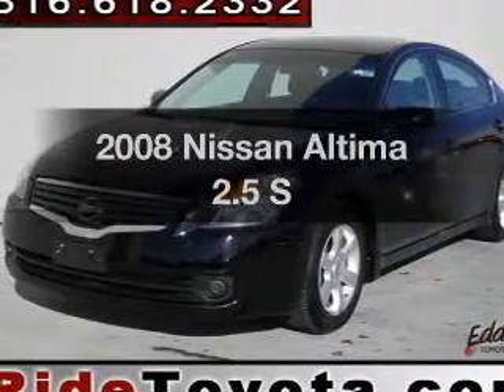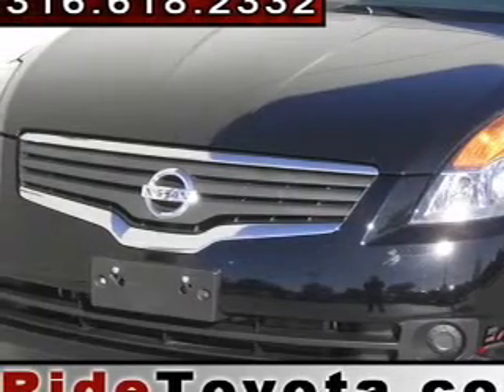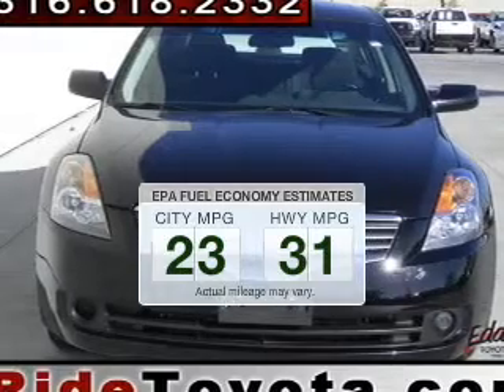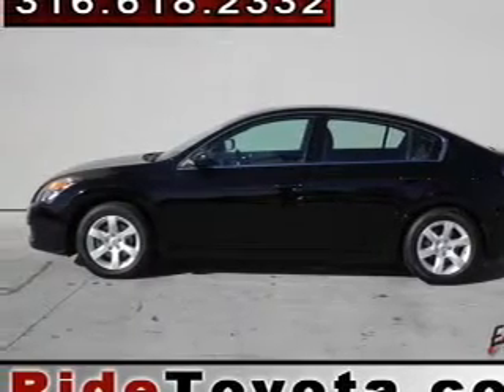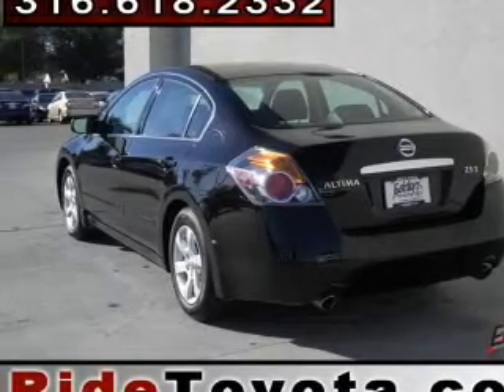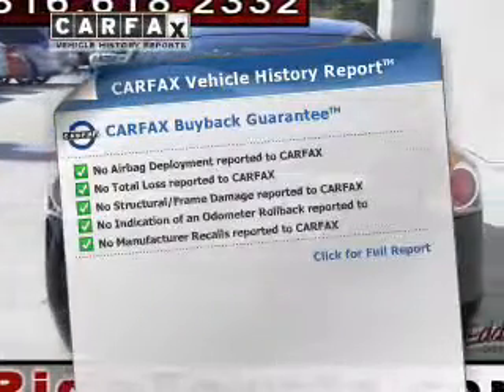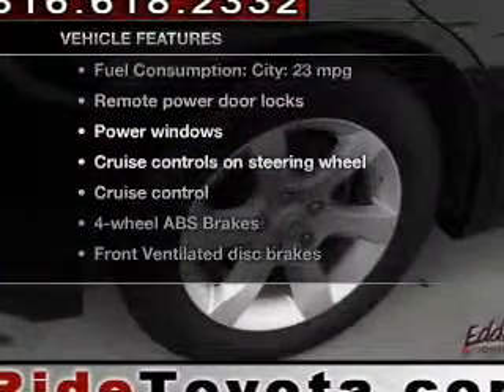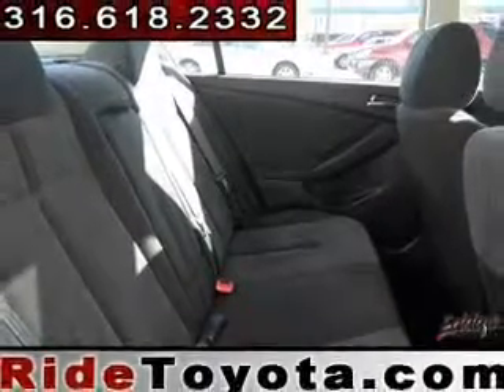2008 Nissan Altima - Wichita KS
Year: 2008
Make: Nissan
Model: Altima
Trim: 2.5 S
Engine: 2.5 liter inline 4 cylinder 16 valve MPFI DOHC
Transmission: Continuously Variable
Color: Black
Mileage: 85658
Address:
7333 E Kellogg Dr